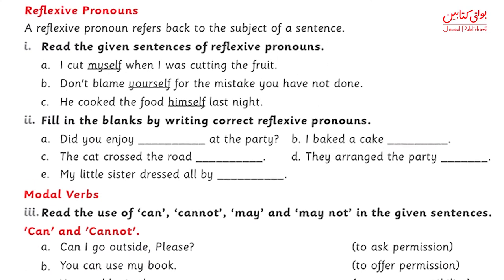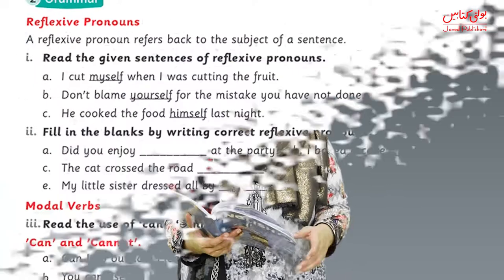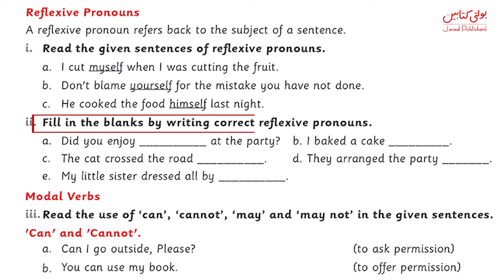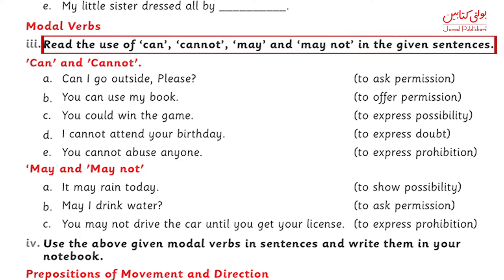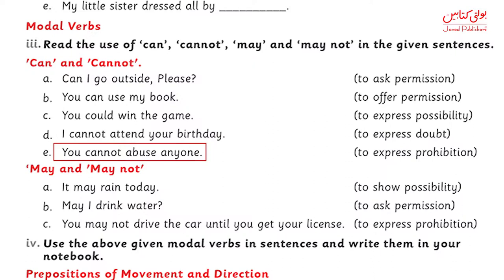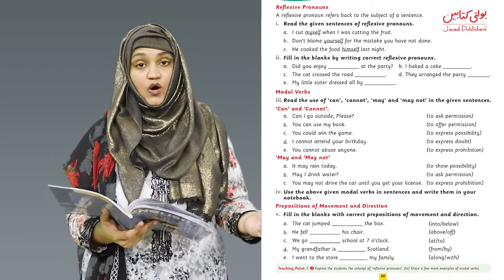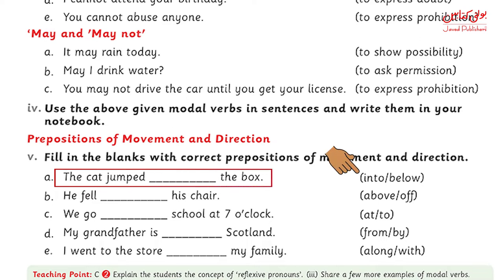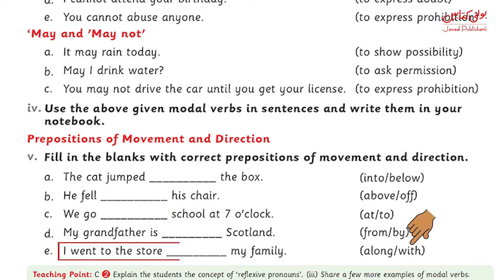Kids English Grade 5 chapter 7.4@Javed Publishers - Bolti Kitabain